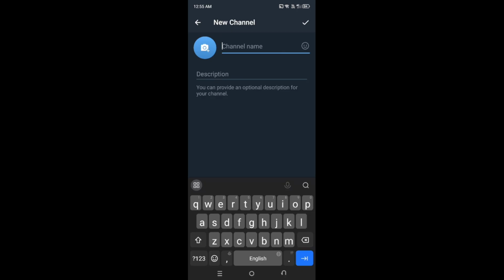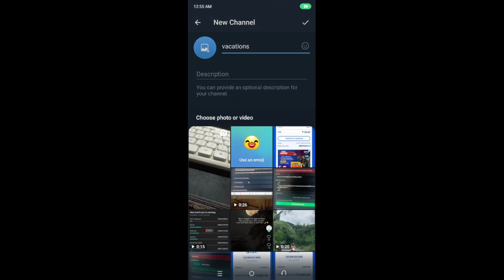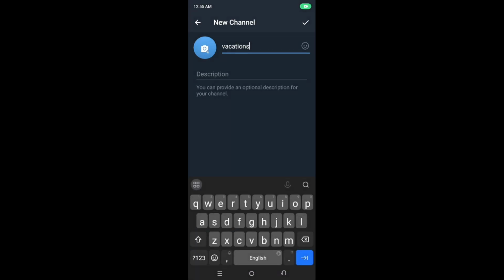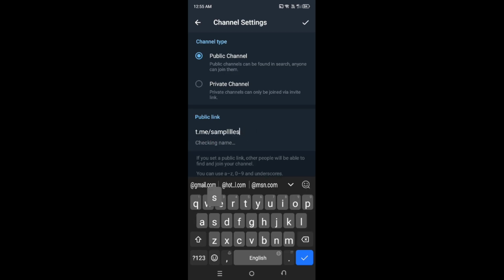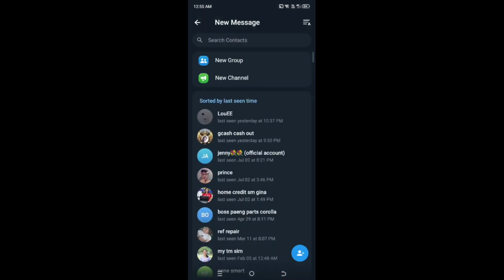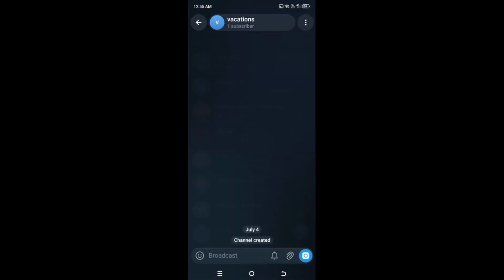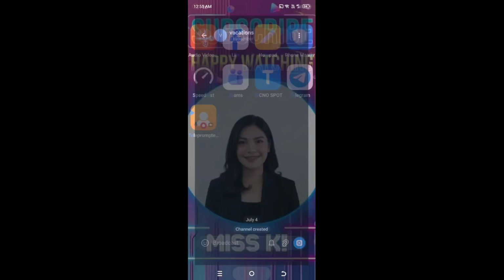How to create a Telegram channel using your Android - Tutorials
How to create a Telegram channel using your Android

Want to start your own Telegram channel? In this easy step-by-step tutorial, you'll learn how to create a Telegram channel using your Android device. Discover how to set up a public or private channel, add a name and description, invite members, and begin sharing updates with your audience.

This beginner-friendly guide works with the latest version of Telegram and helps you create your first channel in just a few taps.